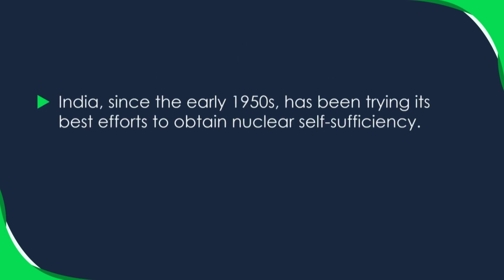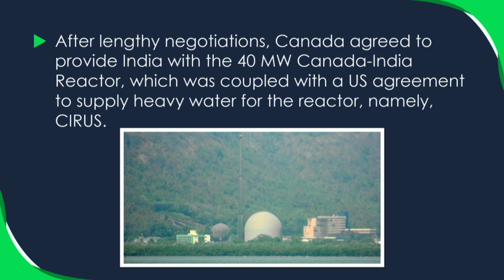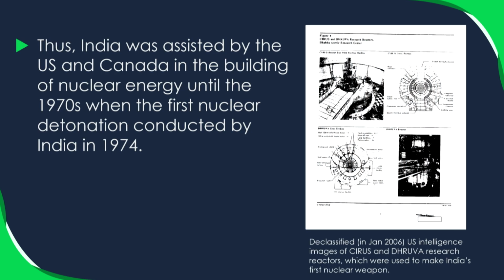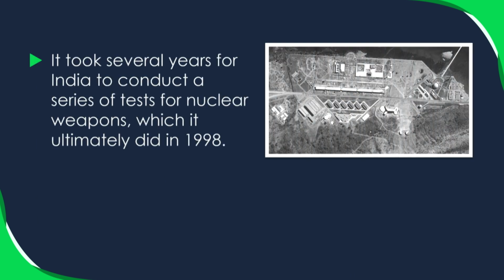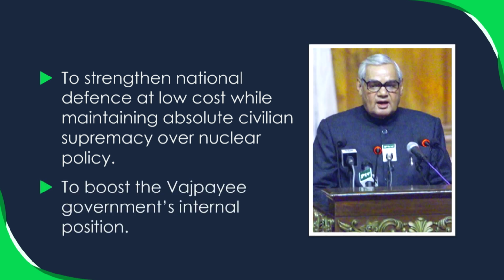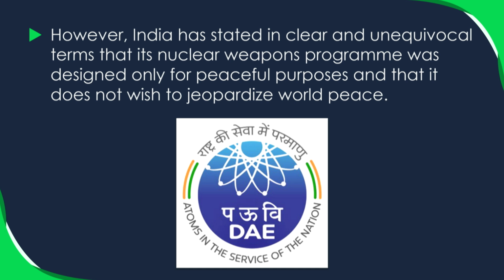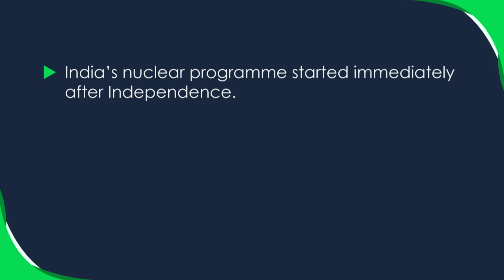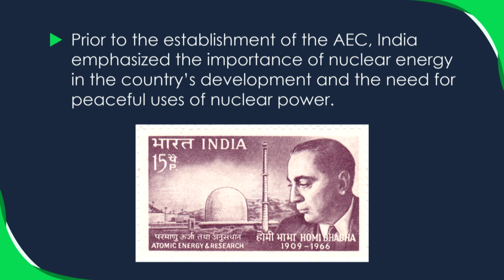IFPGW W12 Lesson 37: India and the Nuclear Club: A Background to India’s Nuclear Programme Part 1